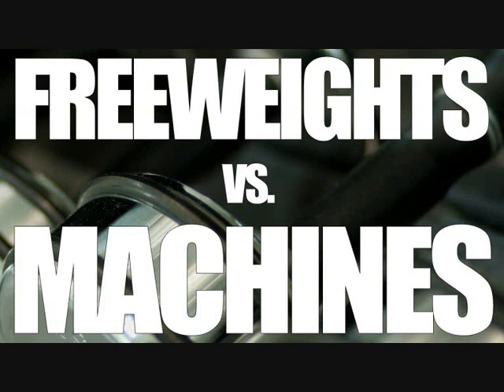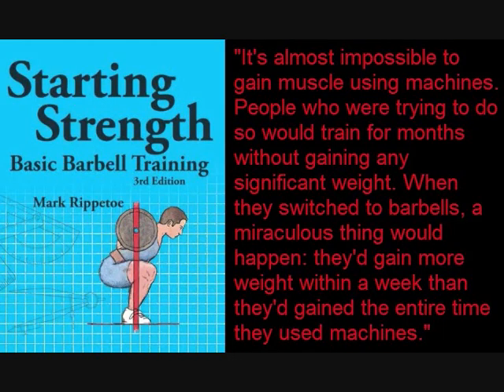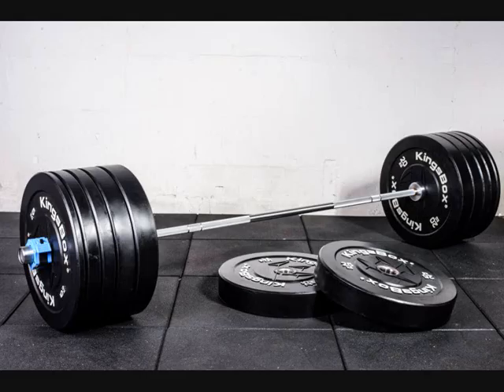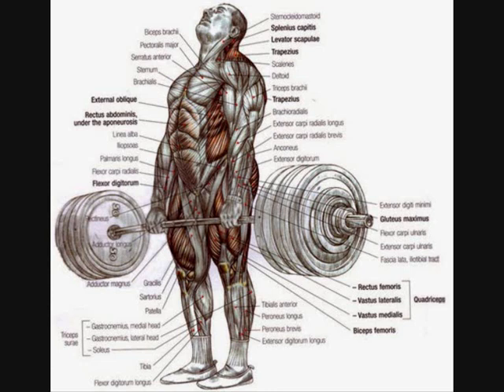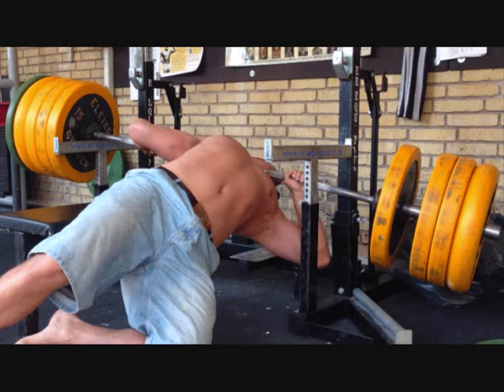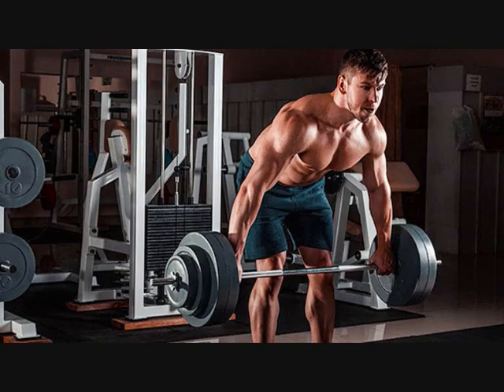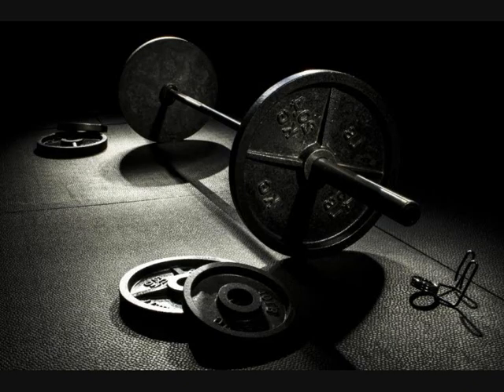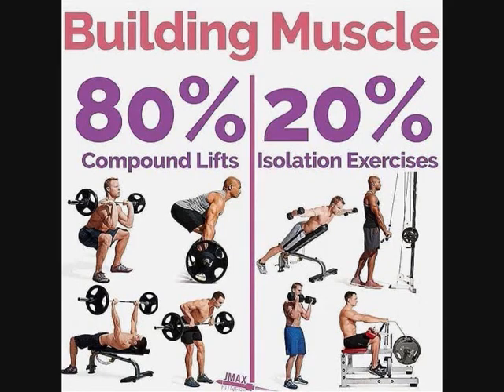Free Weights vs. Weight Machines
My new book "The Nofap Success System" now available -